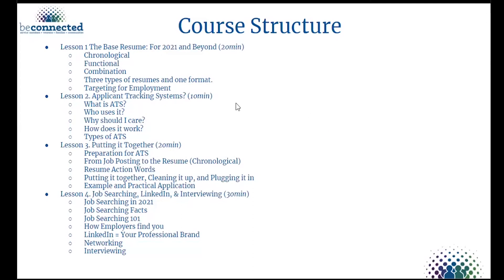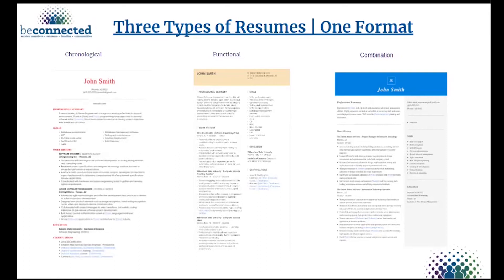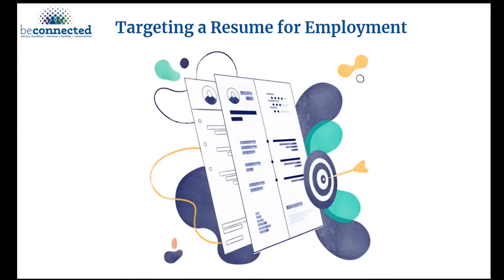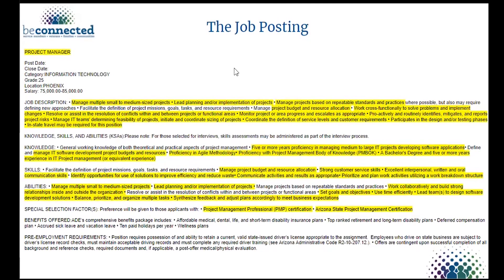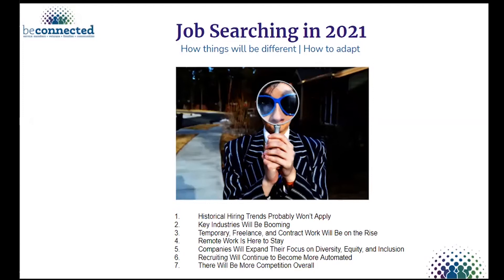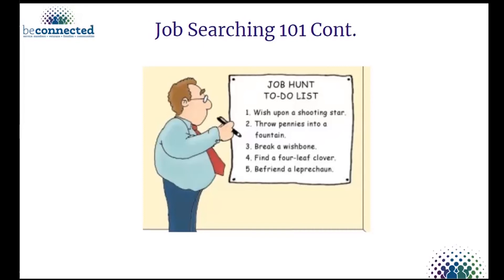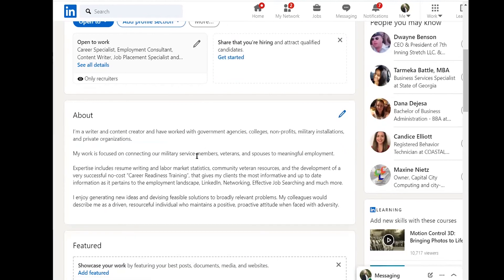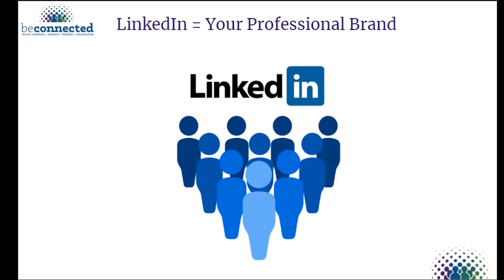Career Readiness Training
Once you watch the video go to the below link to take the Check on Learning to get the resources!